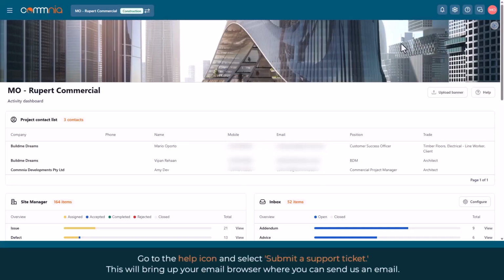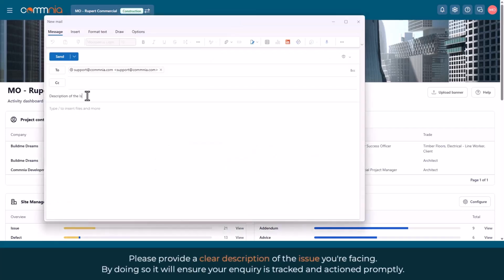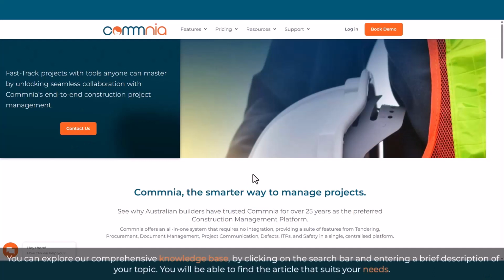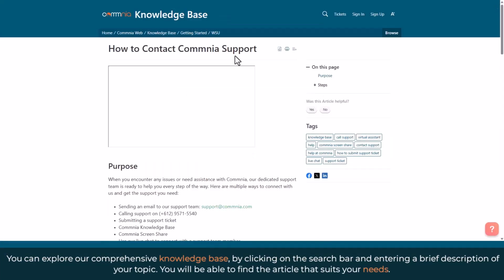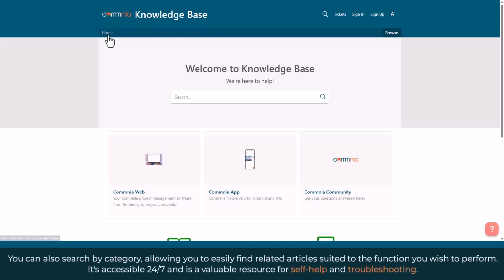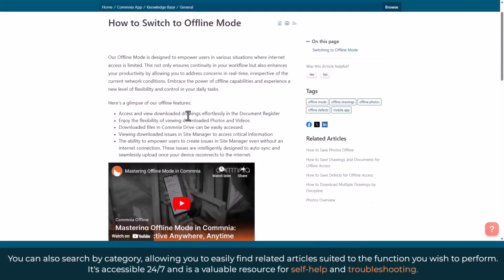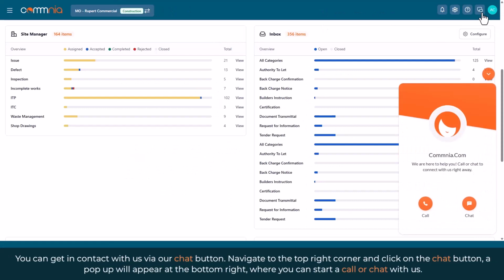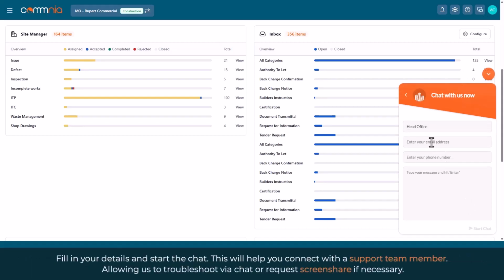Commnia Support & Sales: Contact Our Australian Construction Experts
Need help with your construction project? The Commnia team is based in Australia and ready to assist with technical support, training, or sales inquiries.

Ways we can help you today:

Technical Support: Stuck on a transmittal or SmartForm? Our local team is a phone call away.
New Client Setup: Ready to start your next build? Contact sales for a tailored quote.
Product Demos: See why top-tier Australian builders trust Commnia for document control.

We live here, we work here, and we understand the Australian construction landscape.